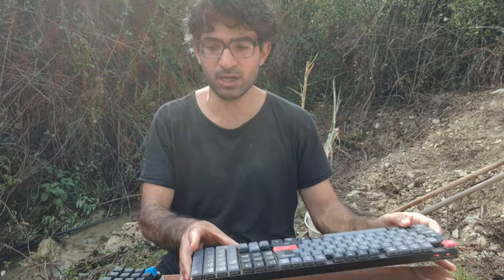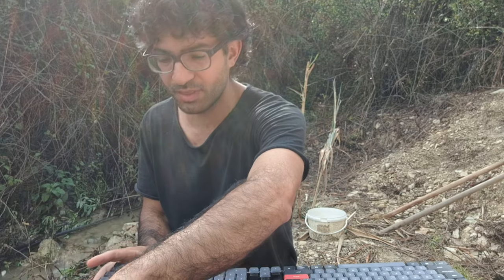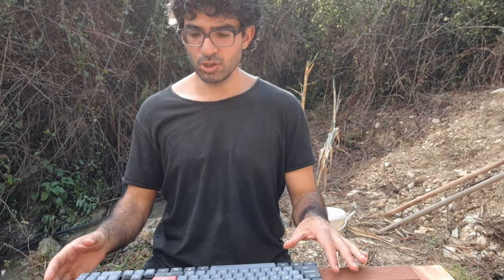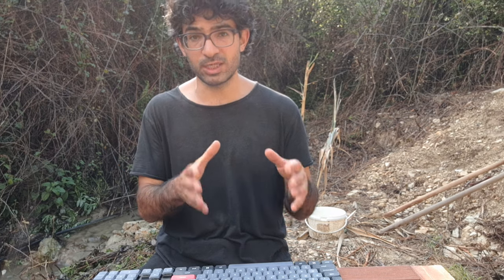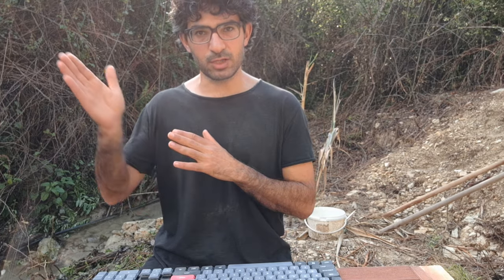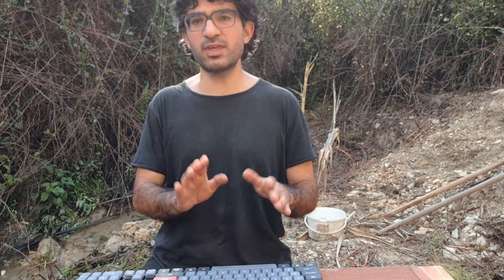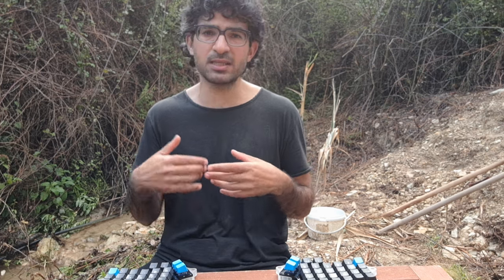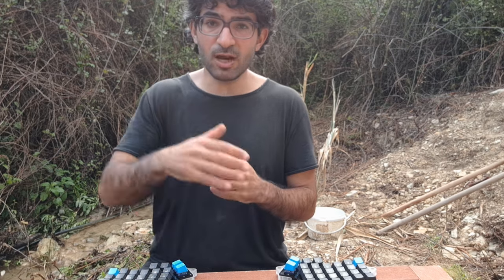Vlog: my RSI and keyboard ergonomics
In this ~40-minute video I talk about the injury in my arm/wrist caused by my old keyboard and desk setup. I then discuss programmable, mechanical keyboards and the ergonomics involved.

Thanks to Arialdo Martini for gifting me the Keychron K5 Pro and for helping me get started with mechanical+programmable keyboards.

Thanks to "Andreas" whose generous donation allowed me to buy the Iris keyboard (revision 8) from keeb.io